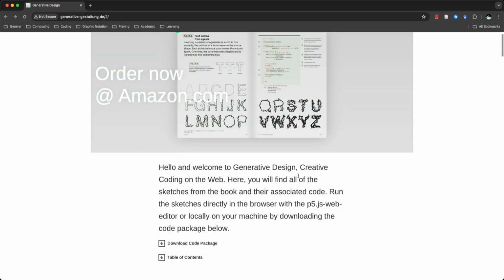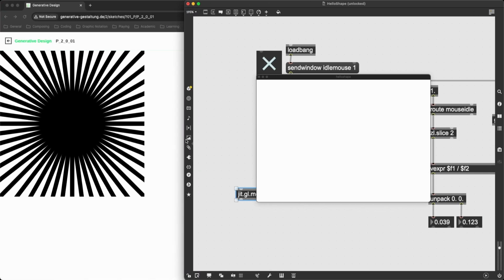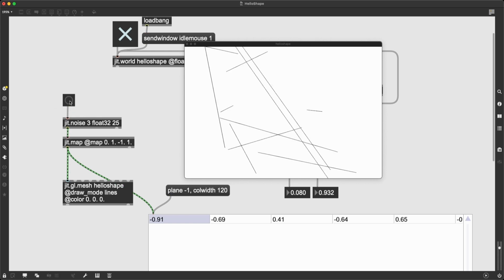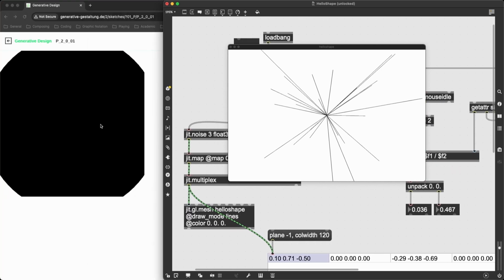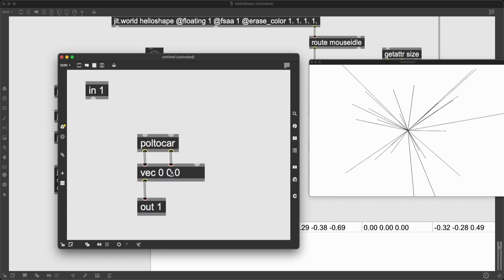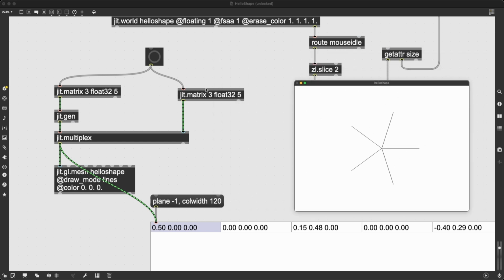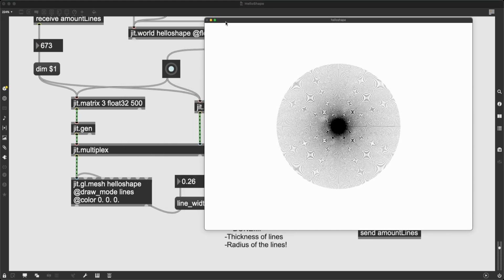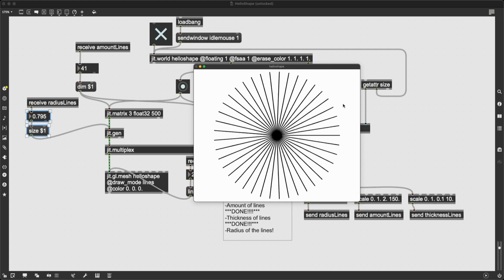Interactive Visual Patterns | Max/MSP Tutorial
A lot of lines make for a lot of cool visual patterns. In this video, I implement an interactive generative art p5.js sketch into Max. It's always fun playing with lines, jit.gl.mesh, polar coordinates, and jit.gen.

0:00 - Introduction
0:38 - Examining the original sketch
3:11 - Generating random radiating lines
11:20 - Polar coordinates and evenly spaced lines
17:45 - Adding interactive parameters